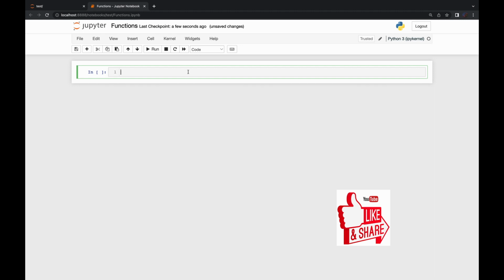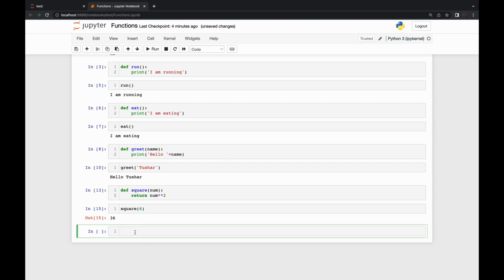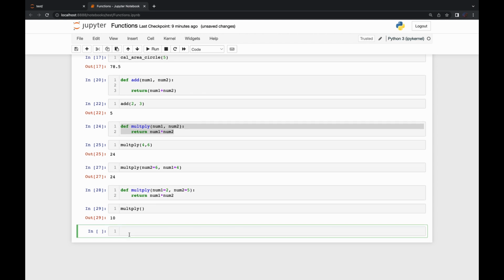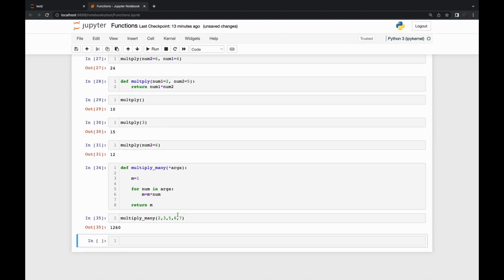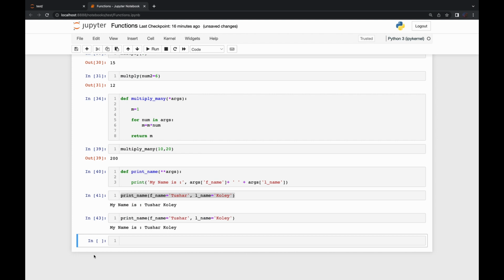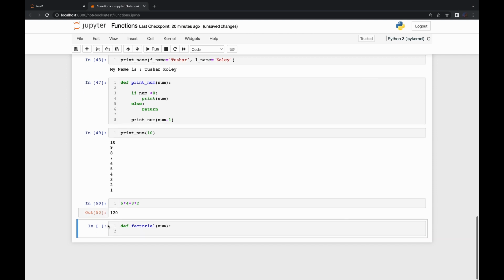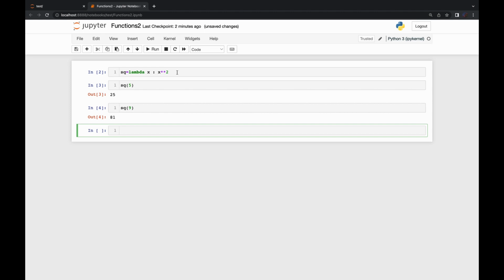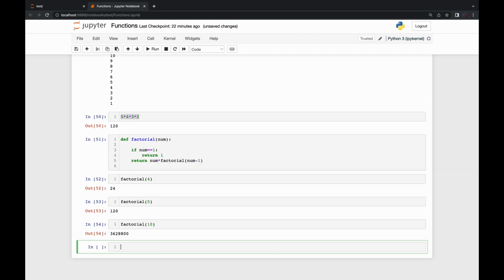Python Function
In this video I will be explaining about the Functions in python , including user defined functions , recursive function, lambda function etc. I will be aloso discussing about the arguments , dynamic arguments , keyword arguments etc.